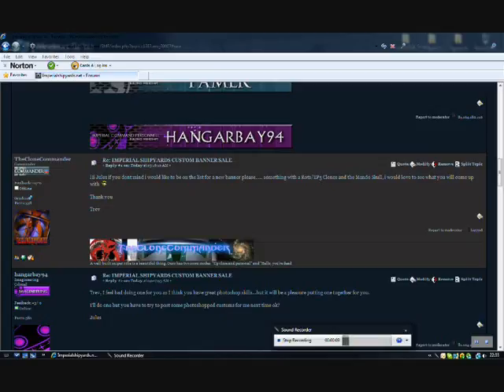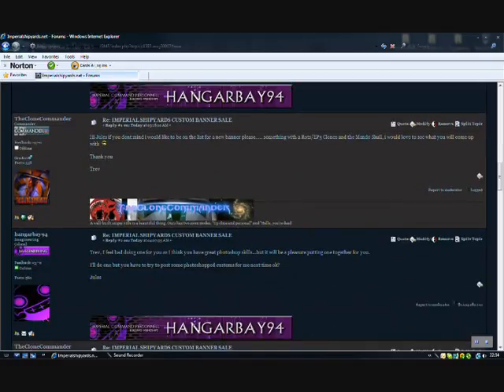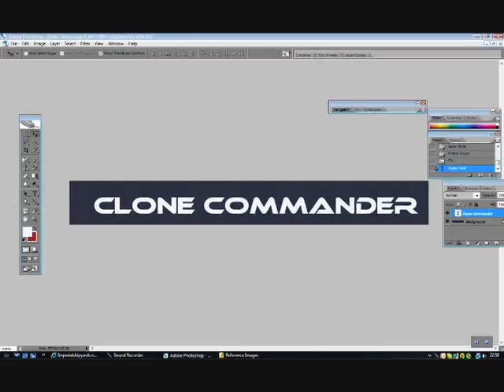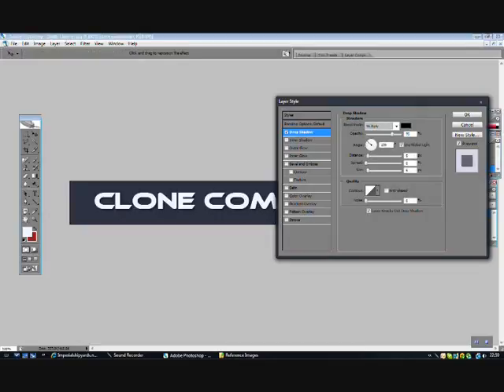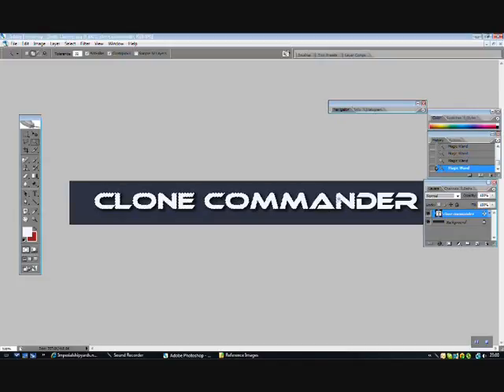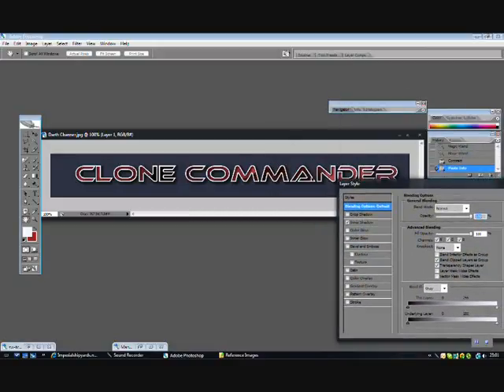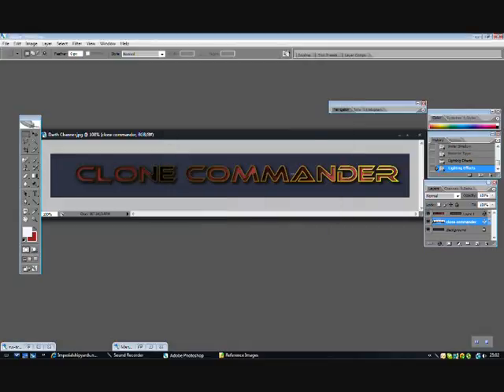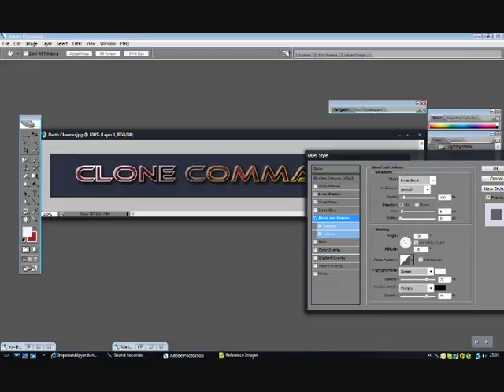Hangarbay's Photoshop Tutorial - Lettering pt1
This is my 1st Photoshop Tutorial, and it's all about lettering effects.